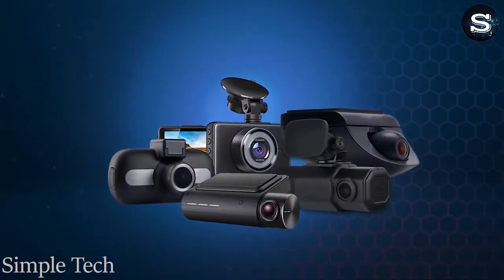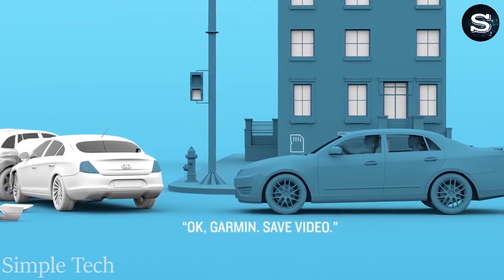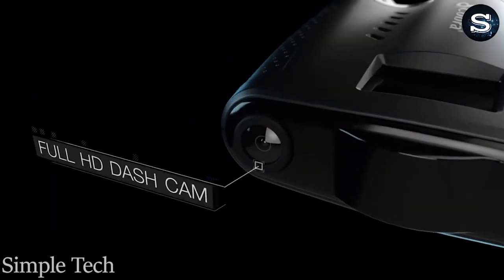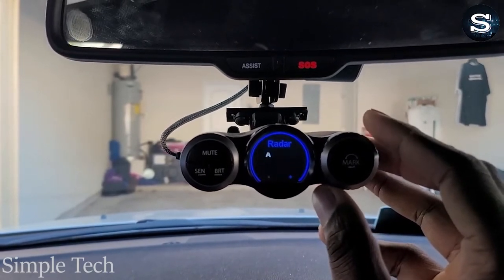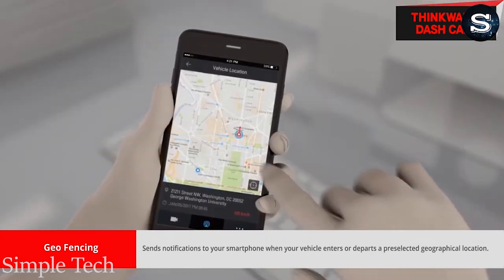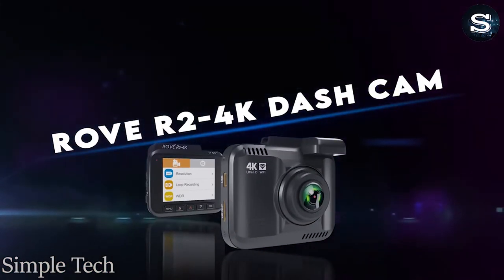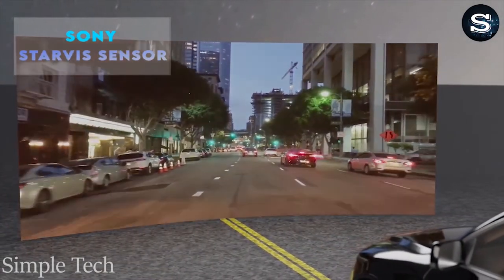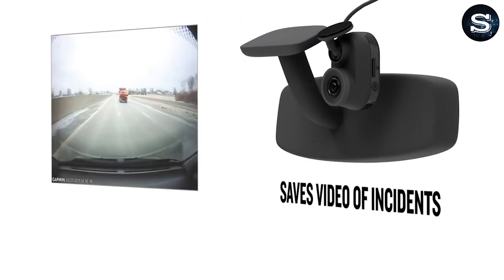The 7 Best Dash Cams For Your Next Road Trip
The 7 Best Dash Cams For Your Next Road Trip in 2022!

❄ Links:
0:00 Introduction
0:24 Garmin Dash Cam Tandem (Best for Non-Techies)
1:09 Cobra SC 200D (Best Feature Set)
2:13 Cobra Road Scout (Best Dash Cam-Radar Combo)
2:43 Thinkware Q800 Pro (Best Driver Aids)
3:36 Garmin Dash Cam 57 (Best Driver Aids)
4:28 Rove R2 (Great Value)
5:33 Garmin Dash Cam Mini 2 (Best Portability)